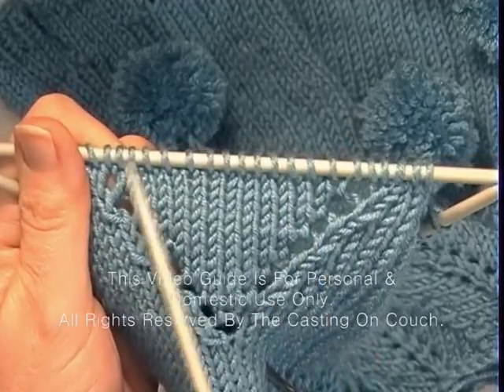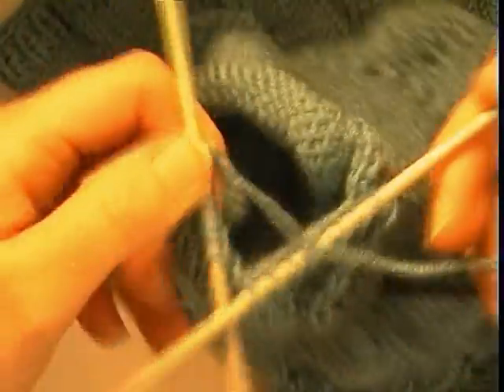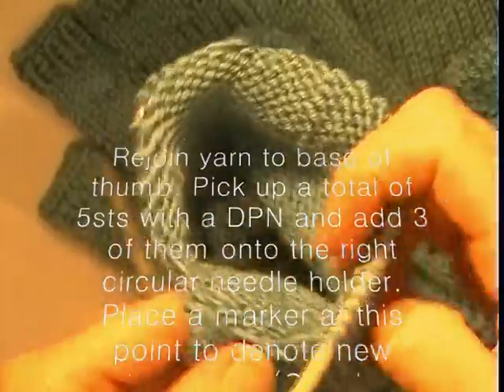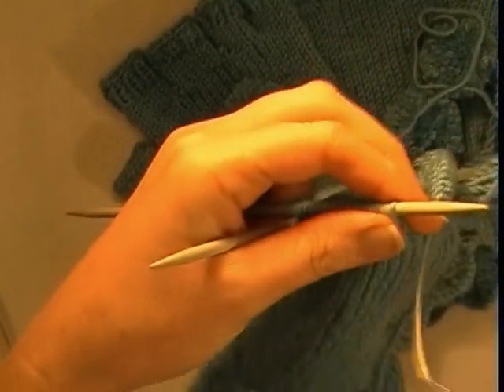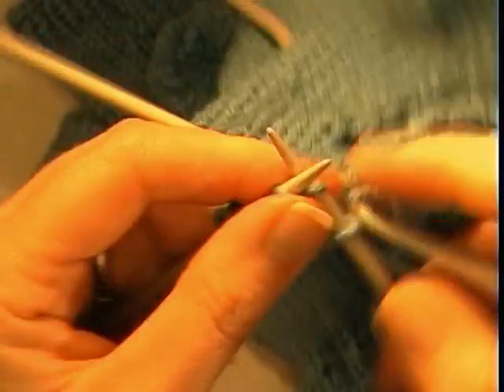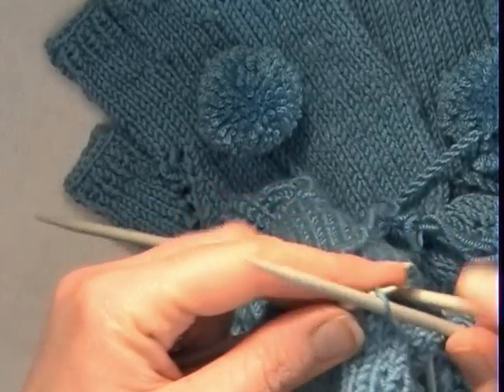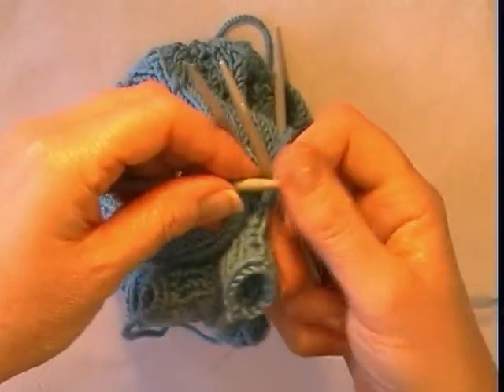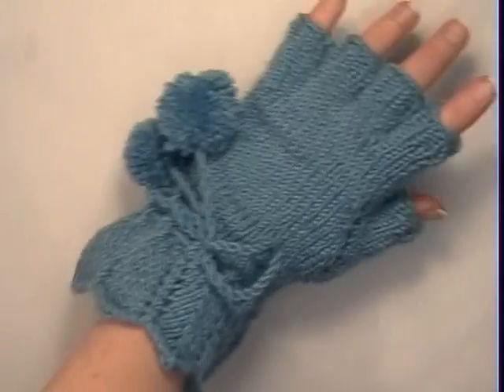HOW TO KNIT FINGERLESS GLOVES - With individual fingers and lace cuff. Part 3 of 3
This Lace Fingerless Glove knitting tutoriual, guides you through the knitting pattern step by step. A three part knitting guide on how to complete these Lace Fingerless Gloves. Intermediate skill level or very persistant and determined beginner! Worked in the round you will need 4.5mm and 4mm double pointed needles and  a circular needle to act as a stitch holder. The written instructions can be purchased from TheCastingOnCouch.com

This video, it's content including the You Tube title and description are property of The Casting On Couch. Not to be copied or reproduced without the permission of the author.

This Video Is For Personal & Domestic Use Only.
Not For Commercial Purposes.